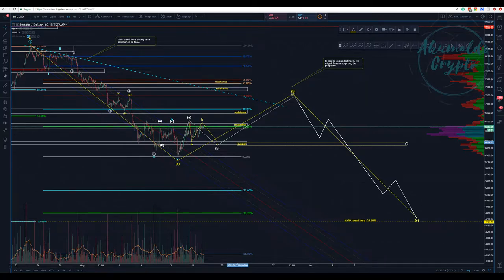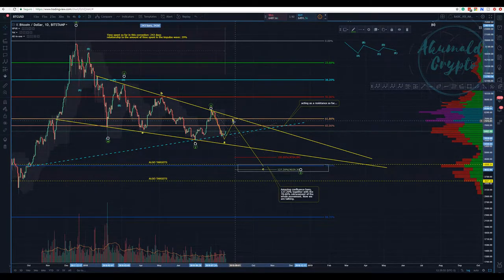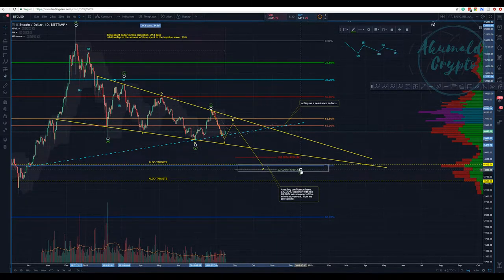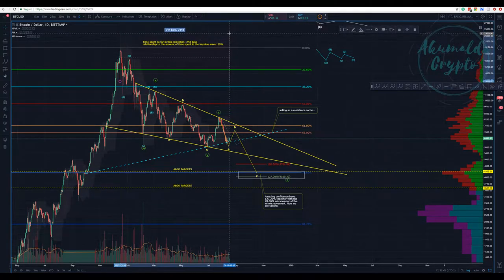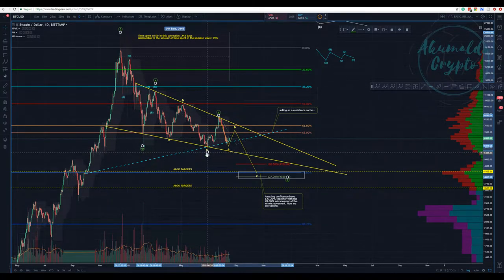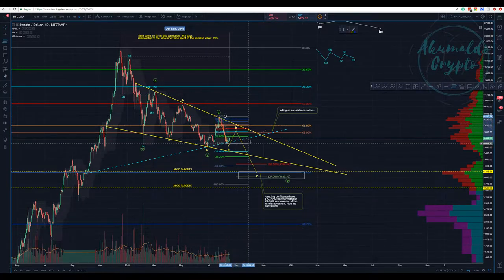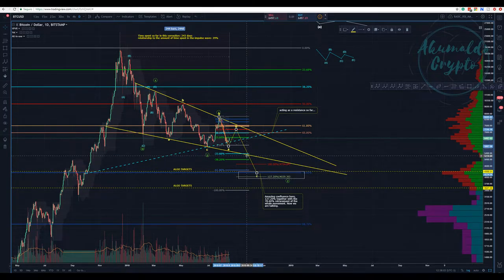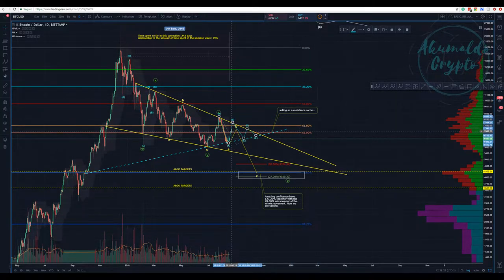Bitcoin technical analysis - Strech your legs and enjoy this ride[August 17, 2018]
In this video, I do apologize for my mistake yesterday, and I present my overall picture once more...
Wanna know more about TA?:
twitch tv:
My referrals to the following exchanges:
Binance: